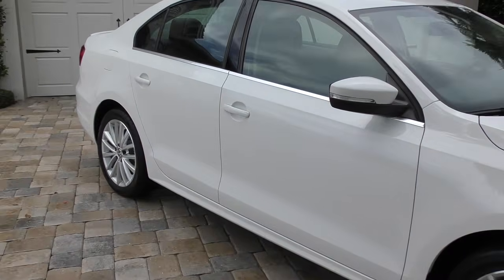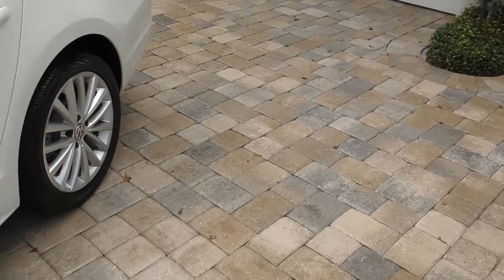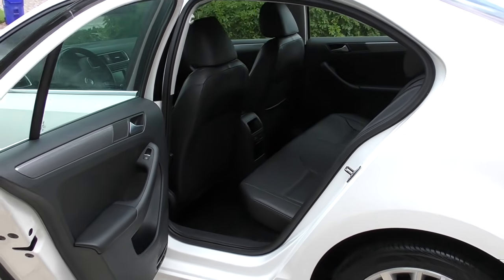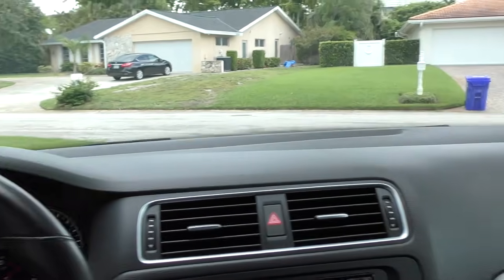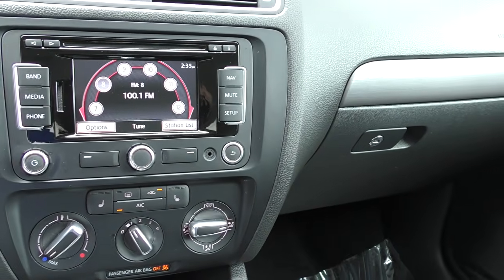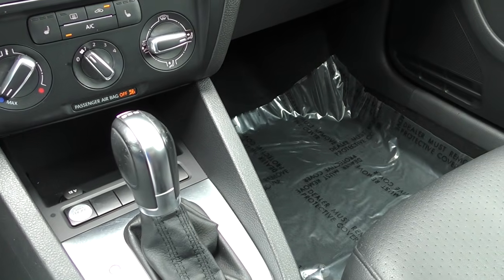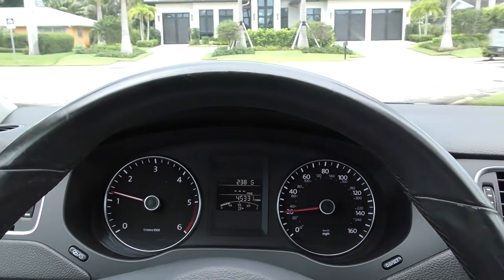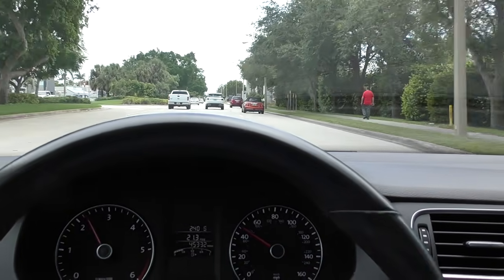2014 Volkswagen Jetta TDI Premium Diesel Review and Test Drive by Bill - Auto Europa Naples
Offered for sale is this very attractive Jetta sedan from Volkswagen, a 2014 TDI in the Premium with Navigation trim.  This 1-Owner vehicle is like new inside and out, and runs and drives perfectly.  It is powered by VW's incredible 2.0 liter turbo diesel engine, coupled to the advanced 6-speed DSG automatic. Fuel economy borders on the incredible. Amenities include a power driver seat, AM/FM/CD/Sat/Bluetooth with Navigation, Rear Camera, Power Sunroof, Heated Seats, and more.